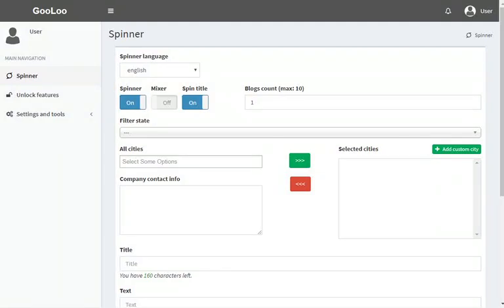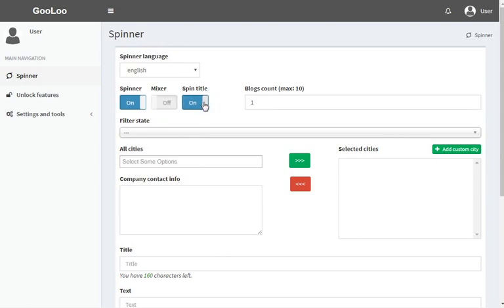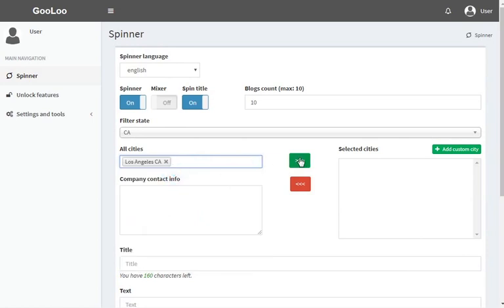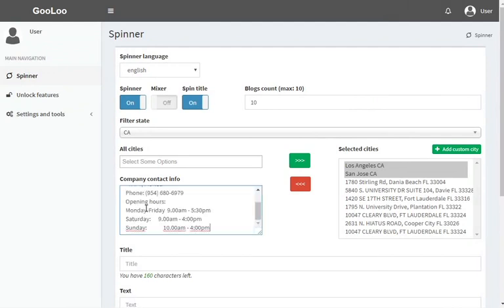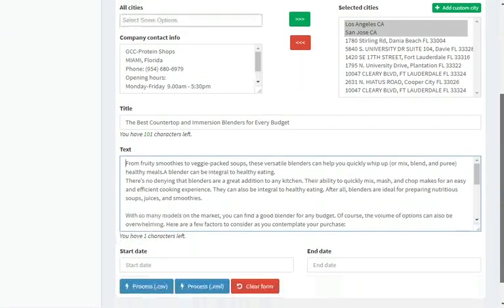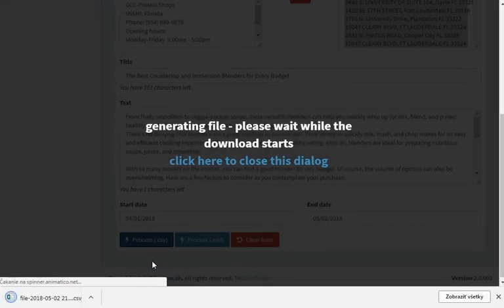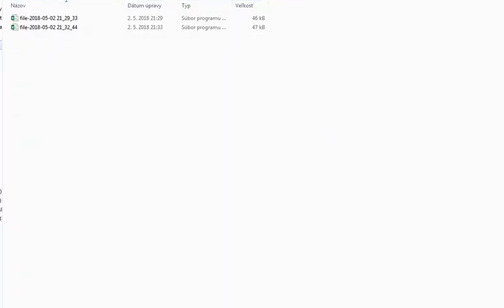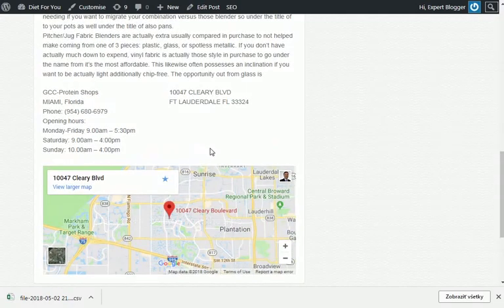How to use Gooloo - the best Google Local ranker a article spinner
Gooloo can spin up to 10 articles from 1 source in more than 10 languages. Gooloo will automatically include the map into each article